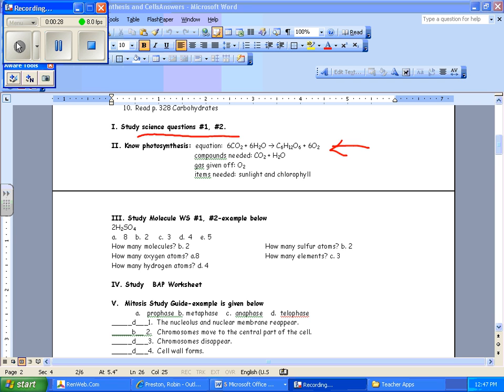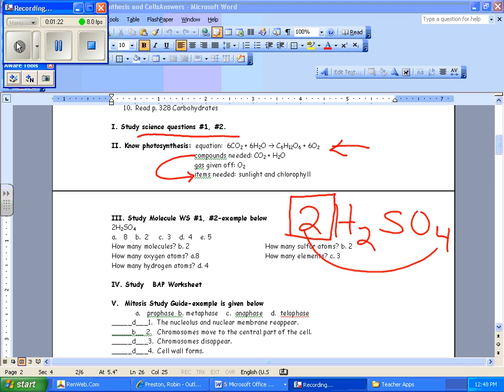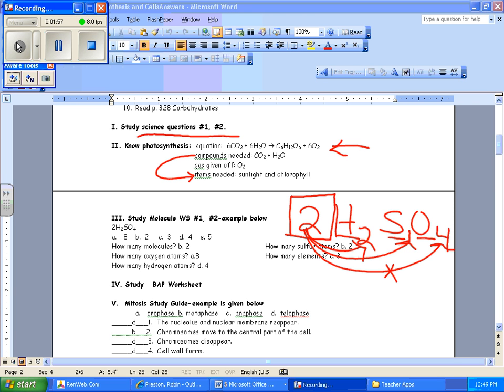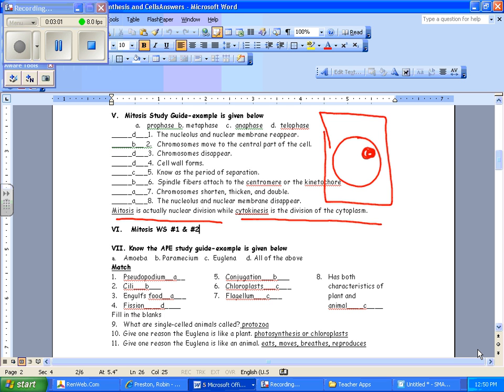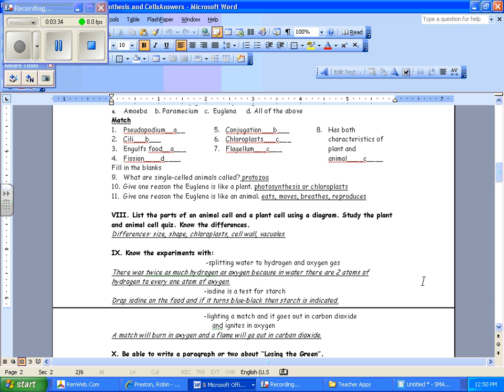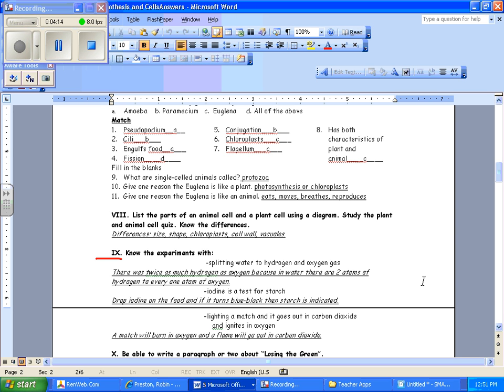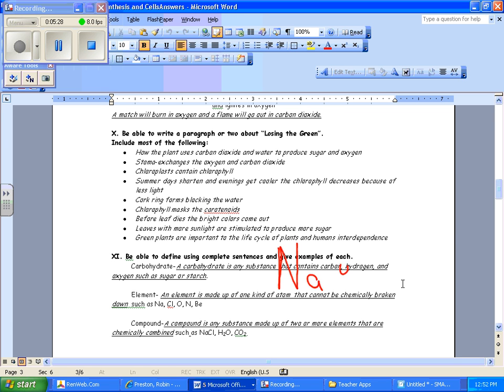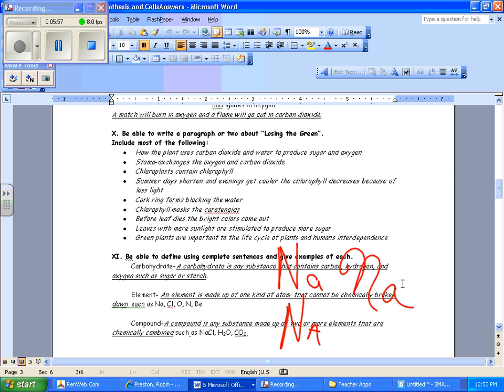Vodcast Photosynthesis Science Review 1.wmv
Part One of Review